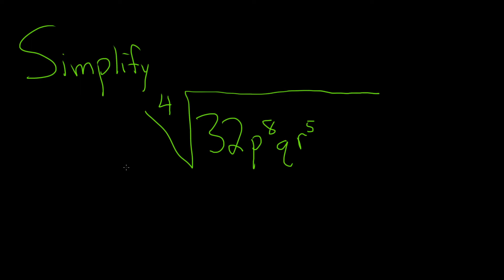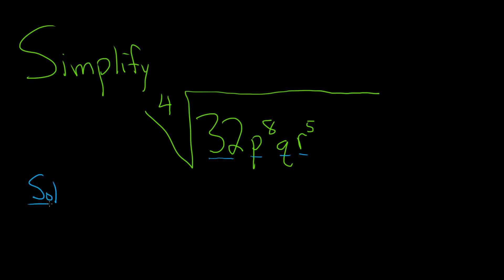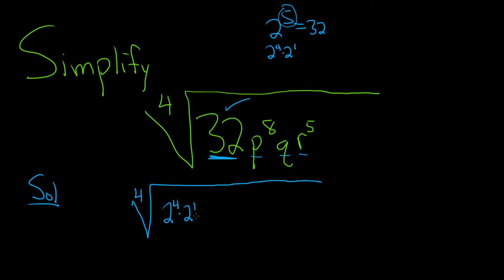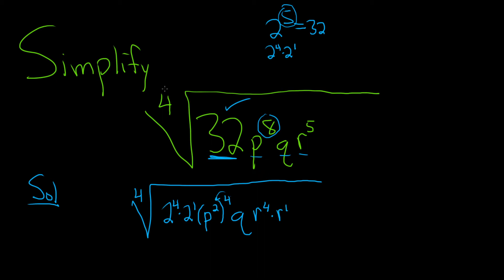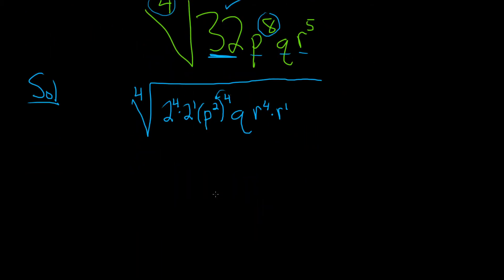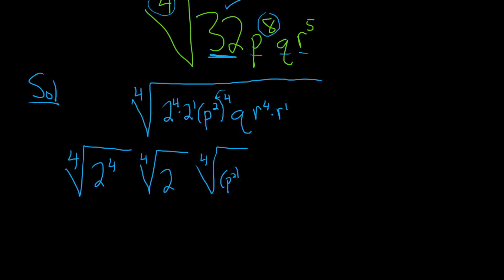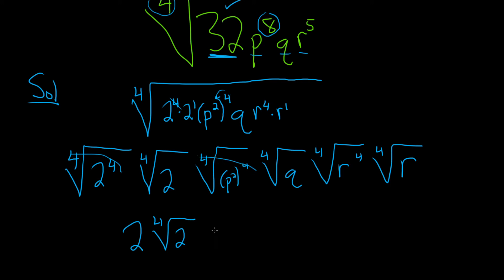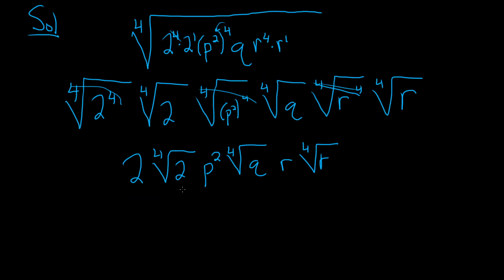How to Simplify a Radical Expression with a Fourth Root